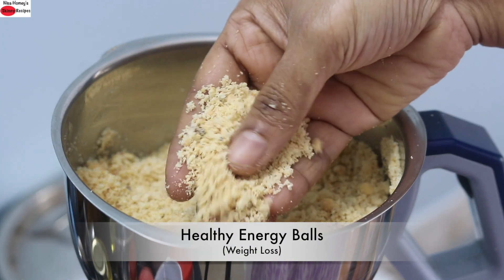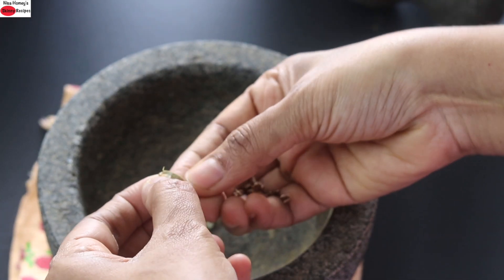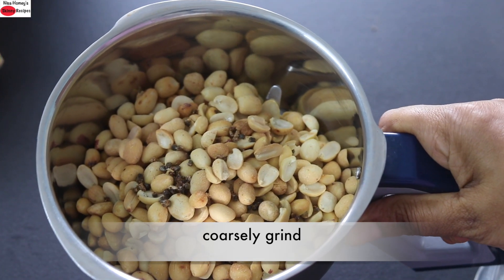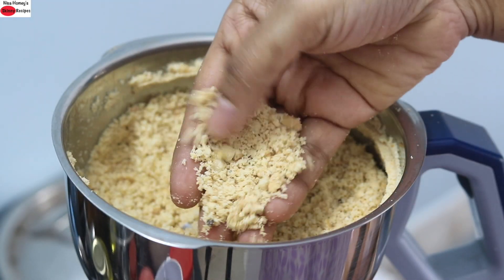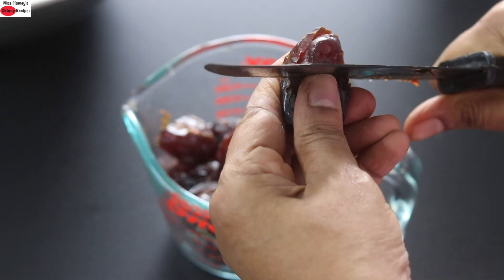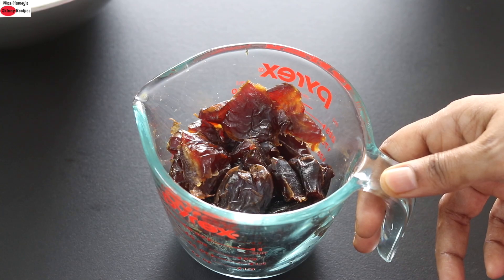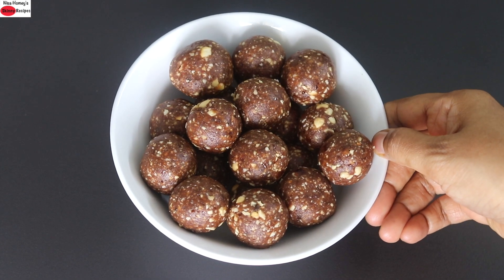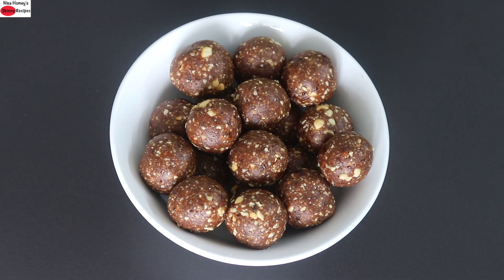Healthy Energy Balls No Sugar No Ghee/Oil Weight Loss Snack Recipe - Energy Laddu | Skinny Recipes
energy balls recipe, protein balls recipe, protein ladoo, energy laddu is a perfect weight loss snack dessert recipe which helps to control the hunger and keeps you feeling fuller for a longer time. No oil, sugar or ghee is needed to make this healthy energy laddu
00:00 Introduction
0:25 Recipe Starts
5:05 Energy balls
Ingredients:
1 cup (150 gms) roasted peanuts
1 cup soft medjool dates (200 gms)
1.5 tbsp raw cacao powder
6 cardamoms

Things I Love To Use:
Medjool Dates
The Blender I Use
Raw Cacao Powder

XoXo
Nisa